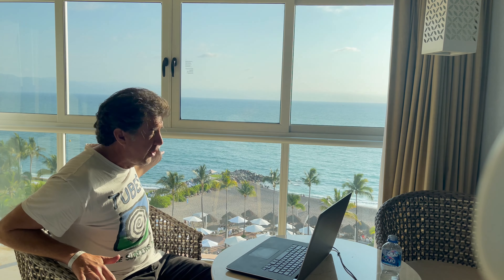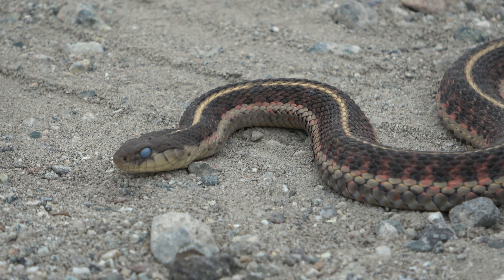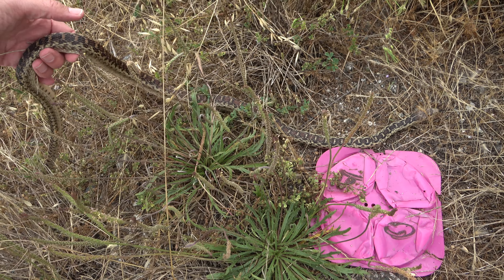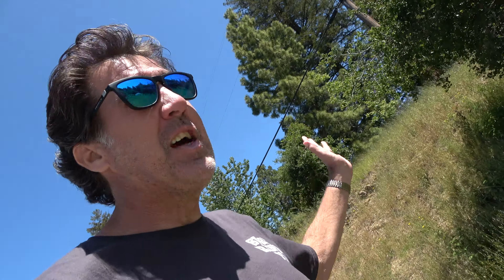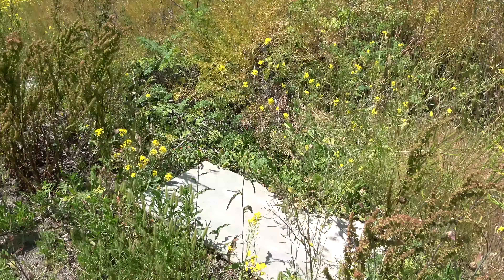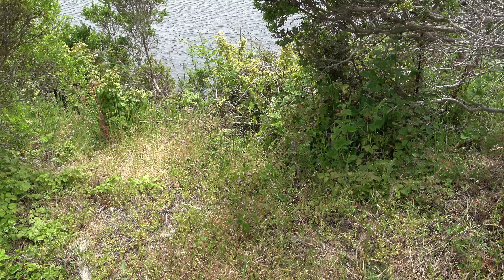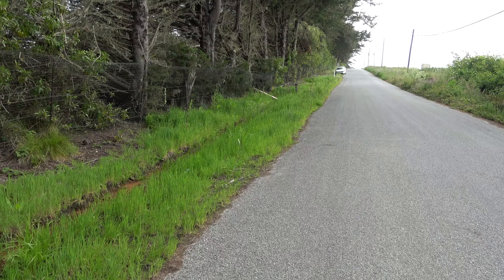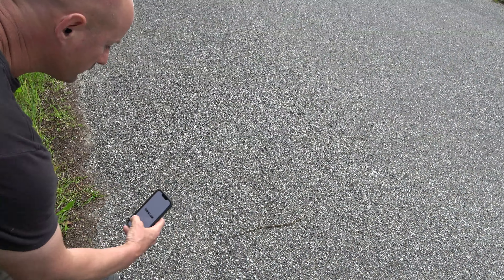Now that's a beautiful snake!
Good times roaming the hills of northern California with Ryan Marron in search of rare snakes.